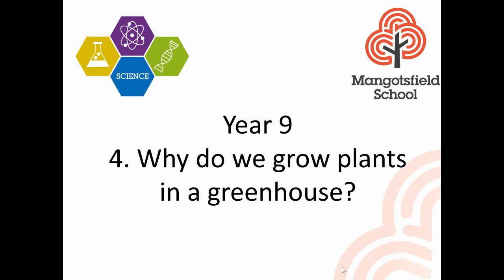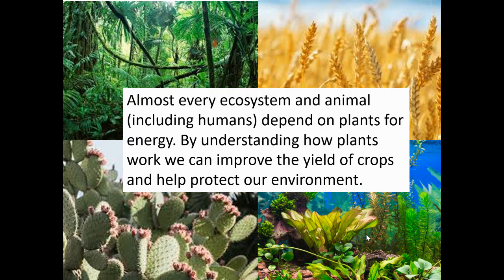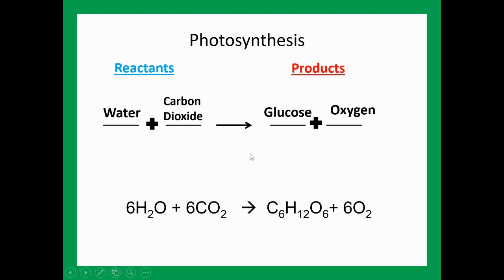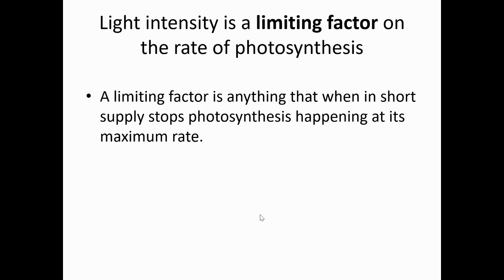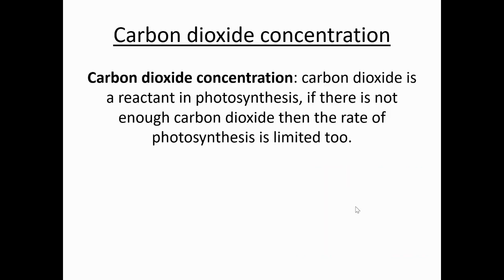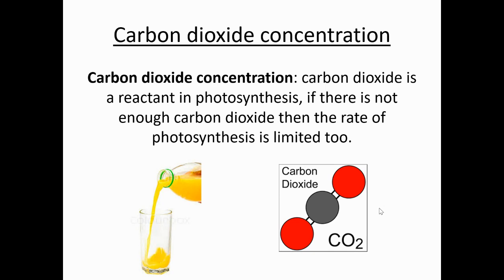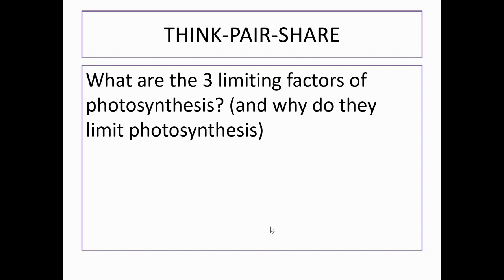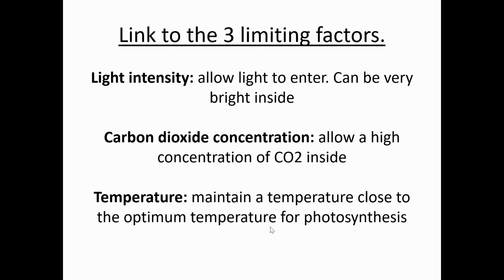Y9 Plants L4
Why do we grow plants in a greenhouse?